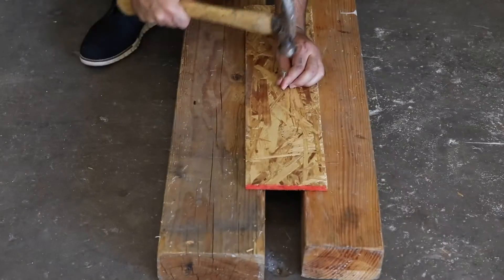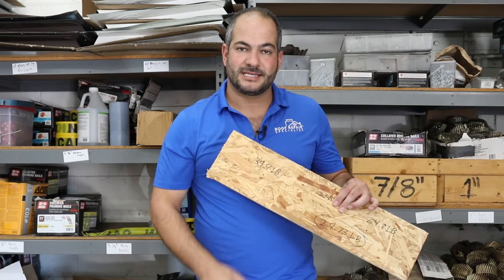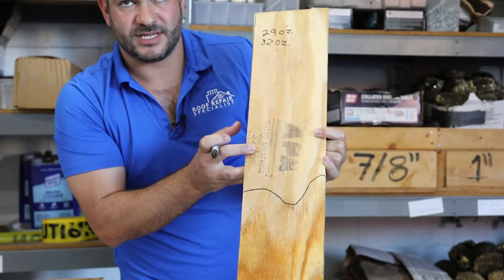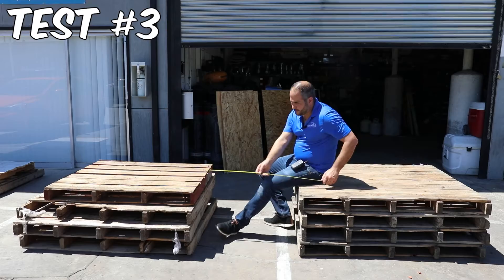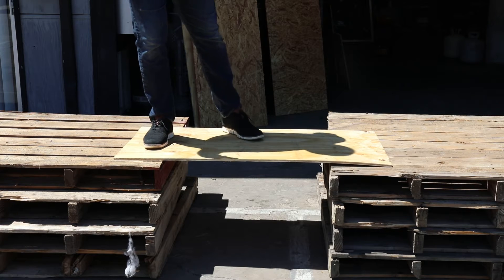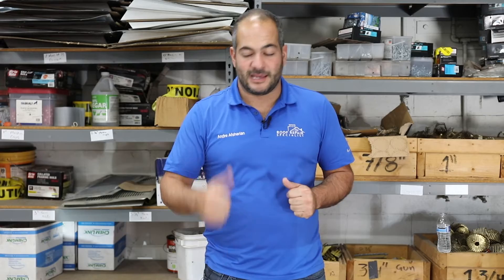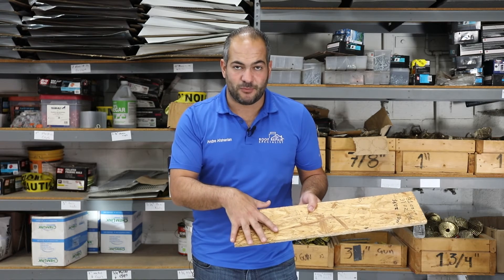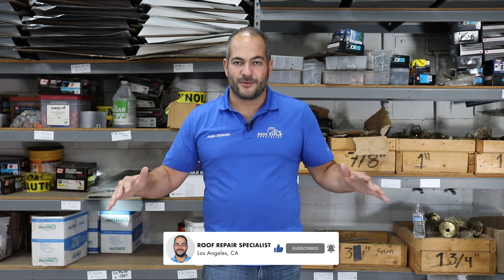OSB vs Plywood: Which One Wins?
In this video, we're going to do the ULTIMATE CHALLENGE between OSB vs plywood. Which one is better for your roof?

I'm putting these two items through several tests to see which one is the best in strength, water absorption, and more. Watch till the end to see which one is the winner!

Both OSB and plywood have their benefits and drawbacks, so it's important to choose the right one for your project. In this video, we'll stack test both to see which one is better for construction purposes. After watching this video, you'll have a better idea of which one is right for your project!

0:00 intro
0:08 Test #1 - nail pull test
1:32 Test #2 - water absorption test
4:03 Test #3 - strength test
8:24 real life example #1: delamination
9:04 real life example #2: TERMITES
9:25 the winner

We are a licensed roofing company in Los Angeles, CA servicing Burbank, Pasadena, Arcadia, Glendale, and the surrounding area.